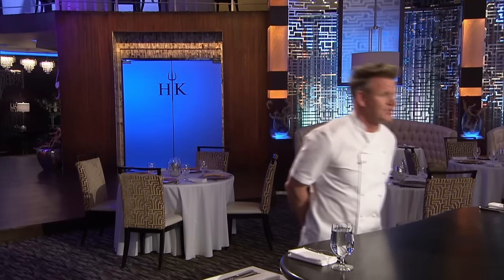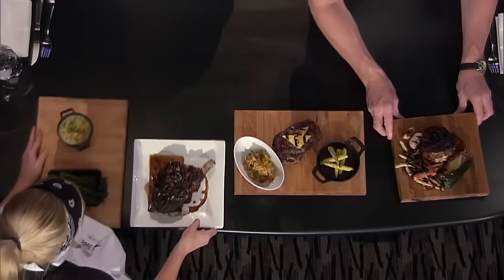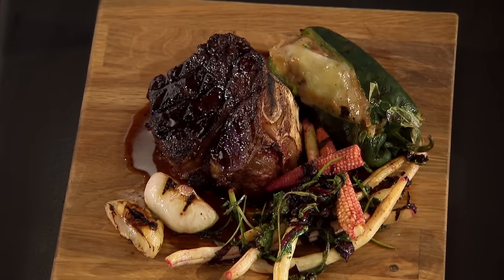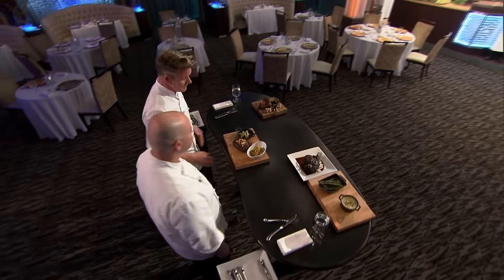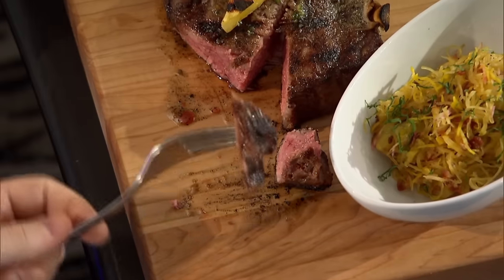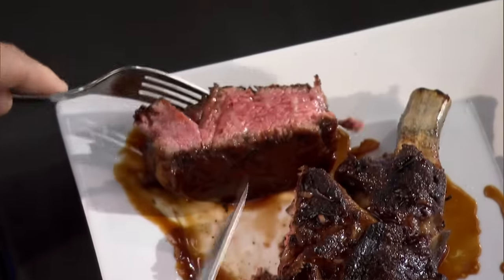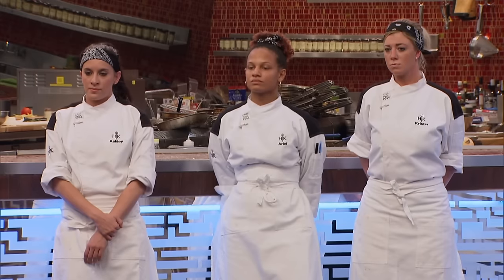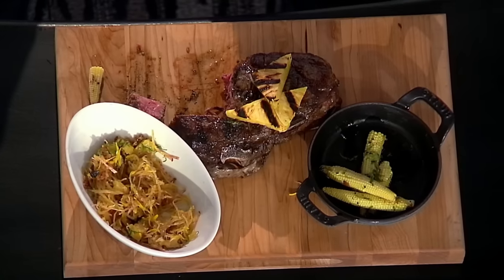The Chefs Try To Impress Gordon With Steaks | Hell's Kitchen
The chefs try to impress Gordon Ramsay & Ari Rosenson of Wolfgang Puk's Cut.

Yes Chef! - Official Hell's Kitchen t-shirt

Where’s the Lamb Sauce!? - Official Hell's Kitchen t-shirt

You Donkey! - Official Hell's Kitchen t-shirt

Official Red Hell's Kitchen logo t-shirt

It’s Raw! - Official Hell's Kitchen t-shirt

Are we missing your favourite quotes? Think you have a great idea for a shirt? Please email

In Hell's Kitchen, two teams compete for the prestigious job of head chef at a top restaurant, all under the guidance of world-class fiery chef Gordon Ramsay. .